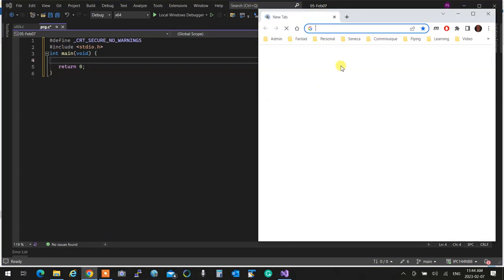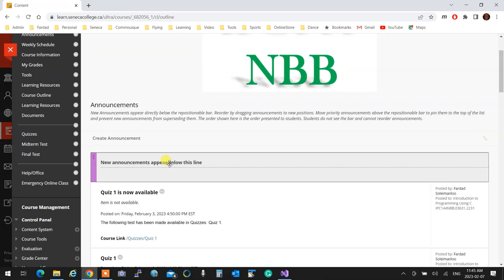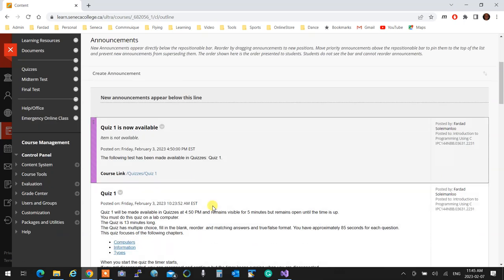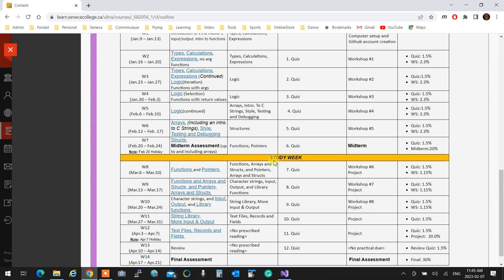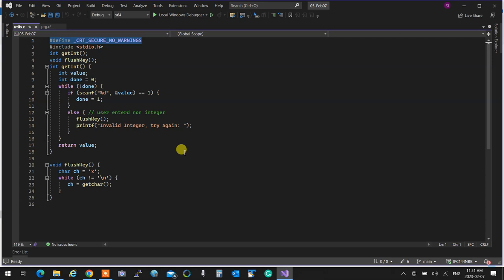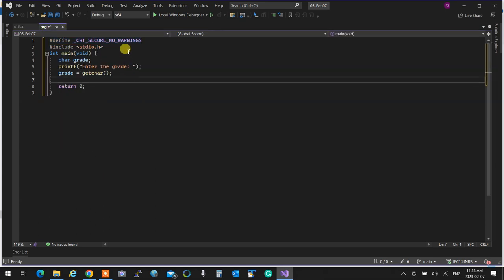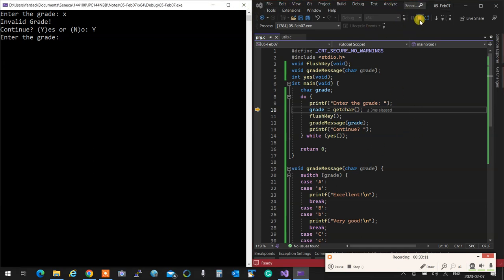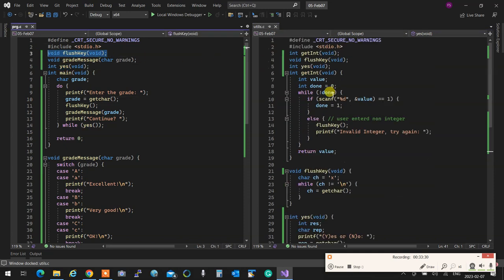(7) IPC144NBB - 2231 - Switches and Output formatting